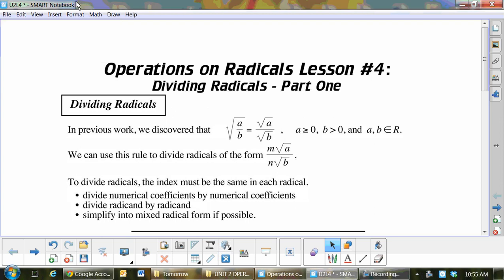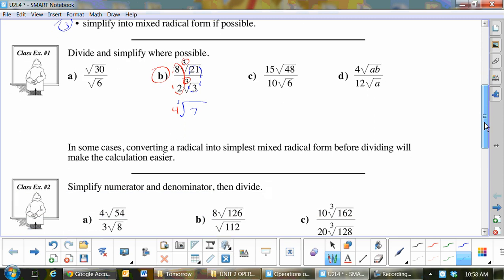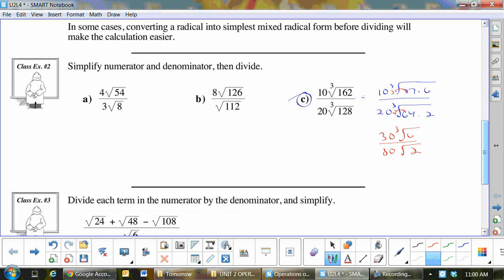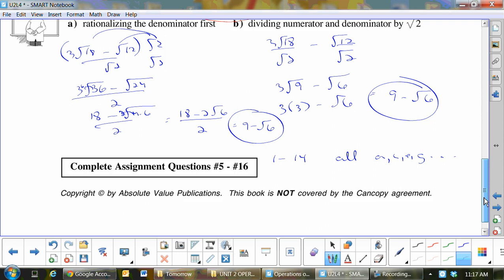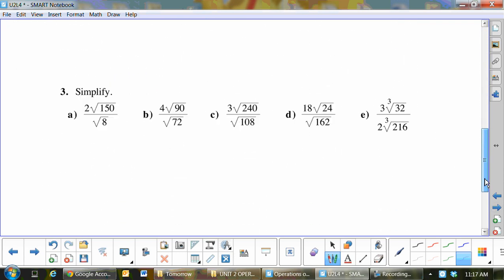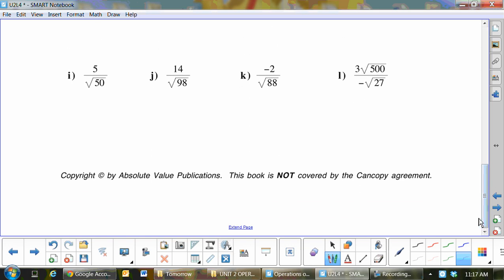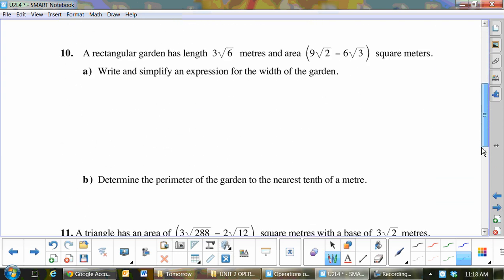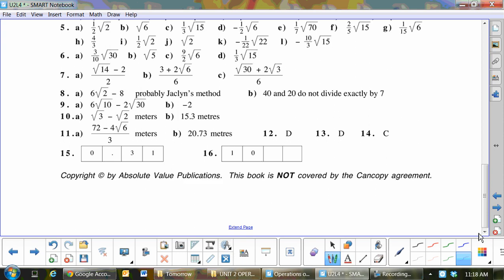U2L4 Dividing Radicals